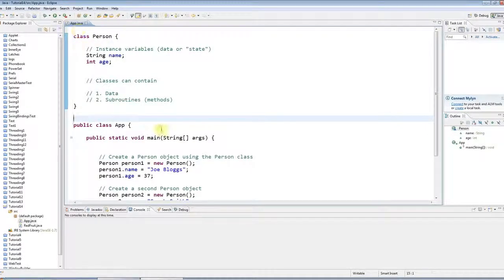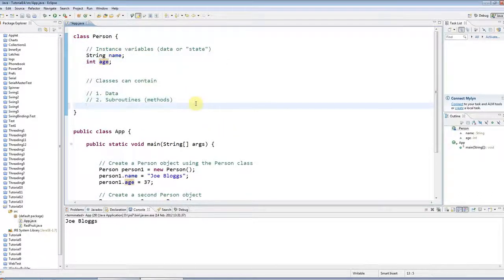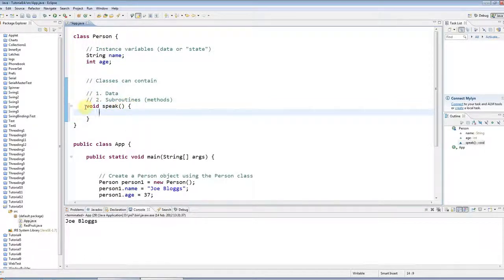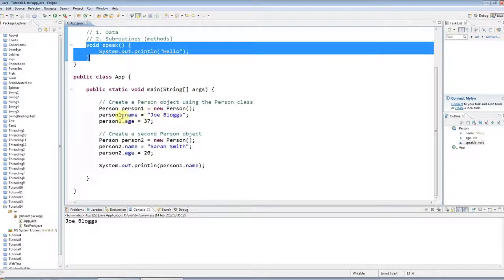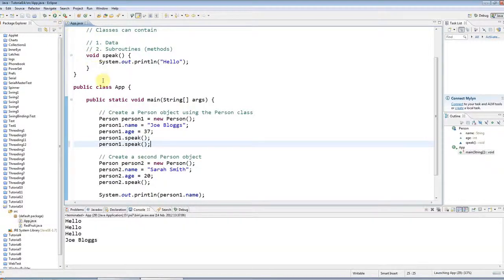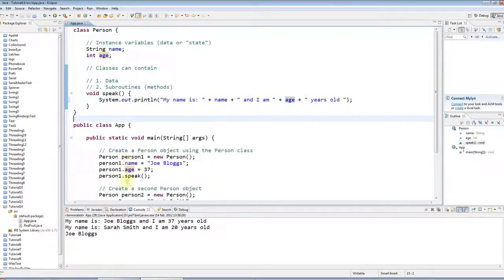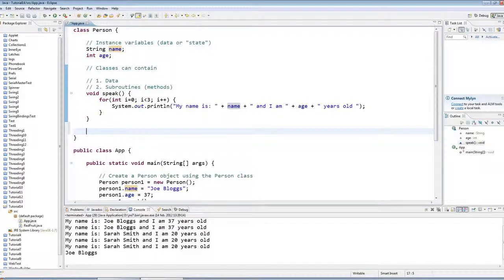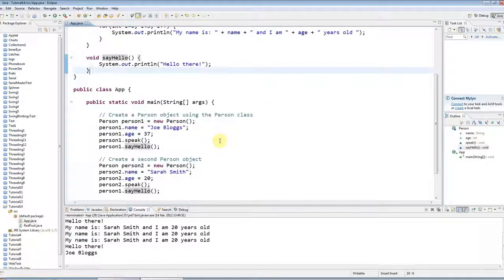Tutorial 18 - Methods